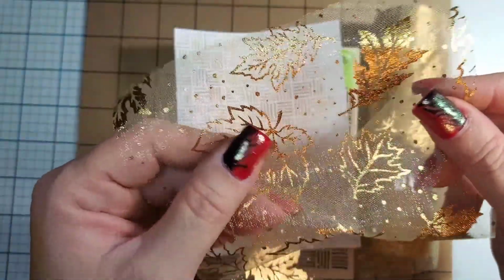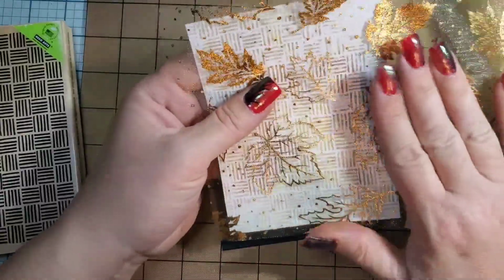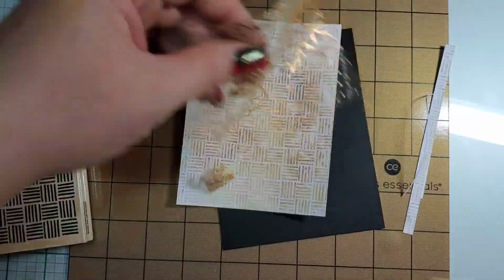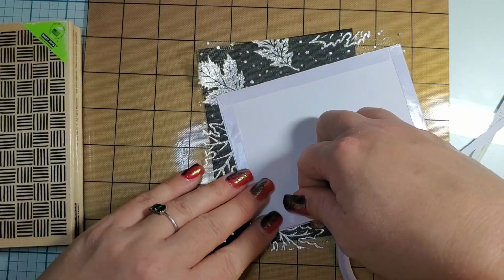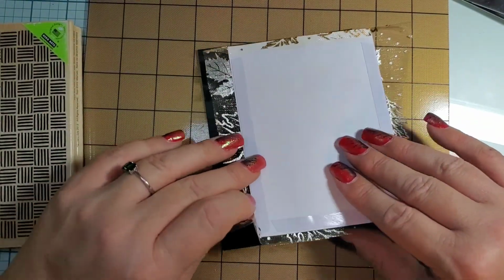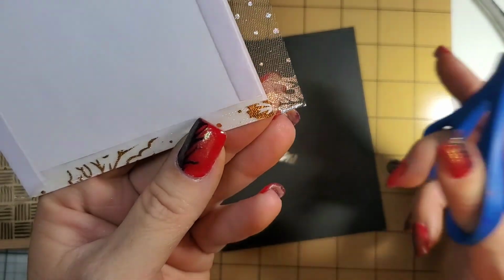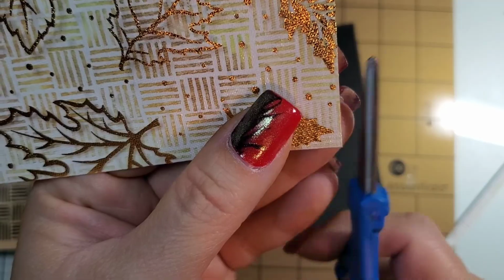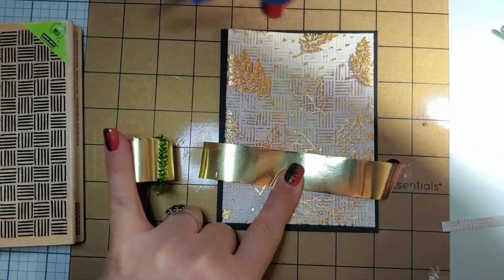Fall/Thanksgiving Card Tulle is the magical element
All my links in one spot... yup even a link to the Chat With Sassy's Crafty Friends Facebook Group

DESCRIPTION:  big background stamp & a lovely tulle & Ribbon really take this card to the next level

***HAPPY MAIL***
**Elizabeth Costa-Rogers
   41 Steel Street

That fee helps both of us in case anything goes wrong with the transaction, they will help us out. (2.89% + fixed fee based on origin of donation .49cents for US) a $5 donation would be $4.36... All funds aquired through Chat With Sassy's Paypal go towards the channel, postage, zoom, giveaways, product for content etc.